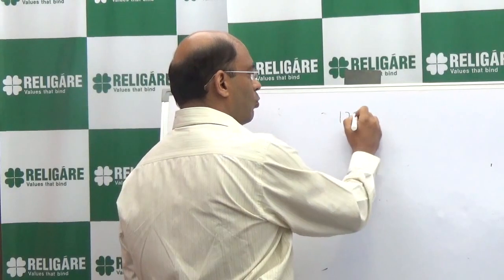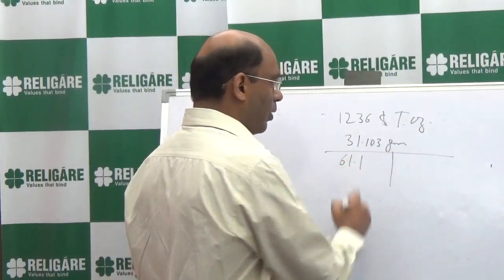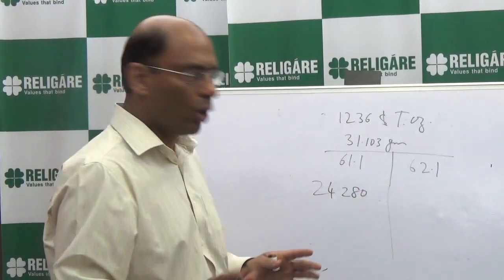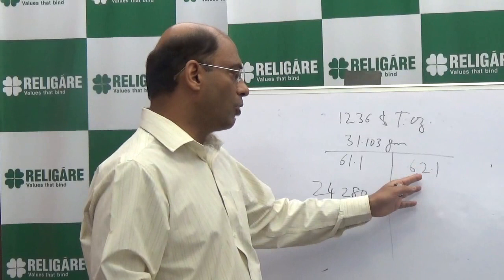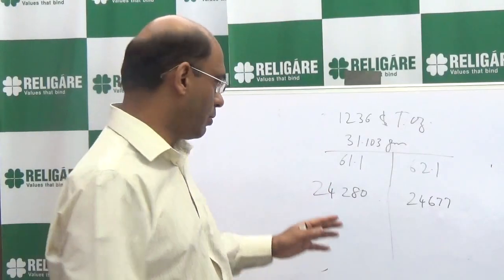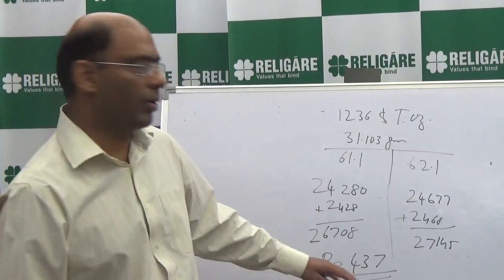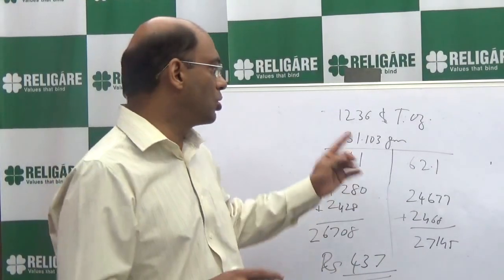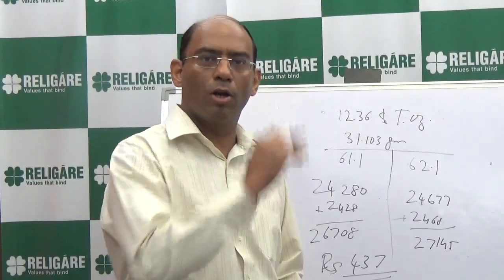Effect of Exchange Rate on Domestic Gold Prices - Jayant Manglik - Religare Online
Effect of Exchange Rate on Domestic Gold Prices. Jayant Manglik, President of Retail Distribution at Religare Securities Limited, answers this question in video. to know more.